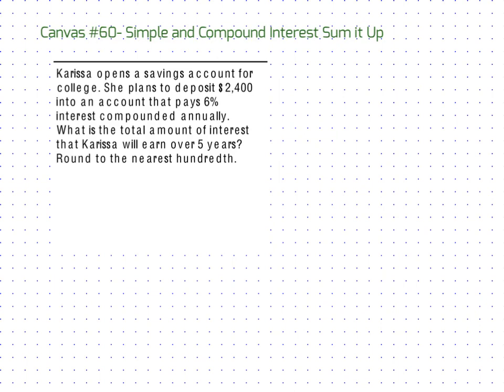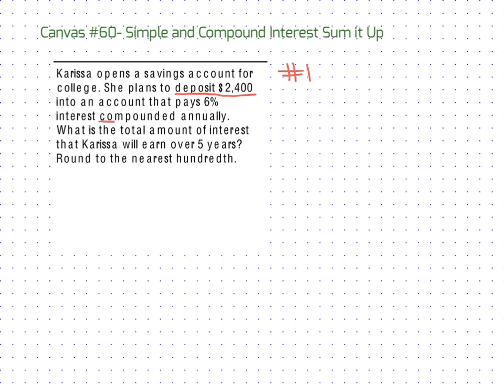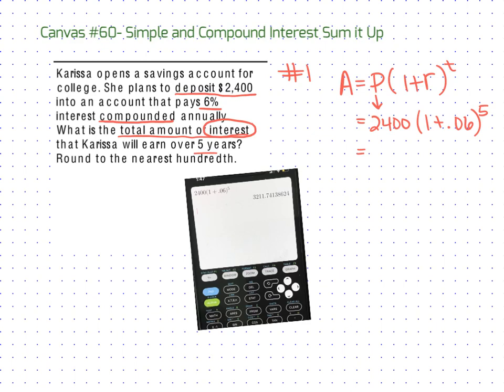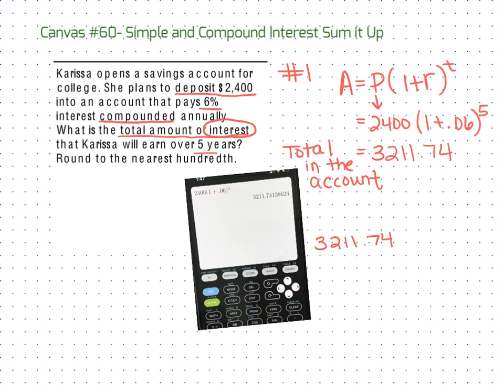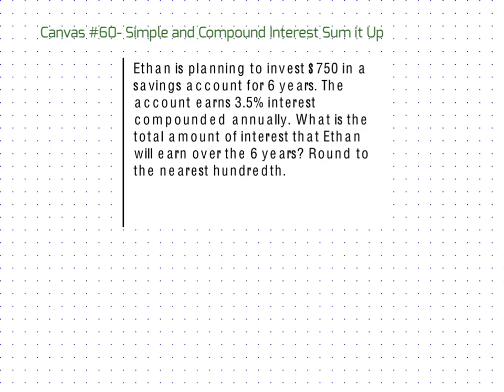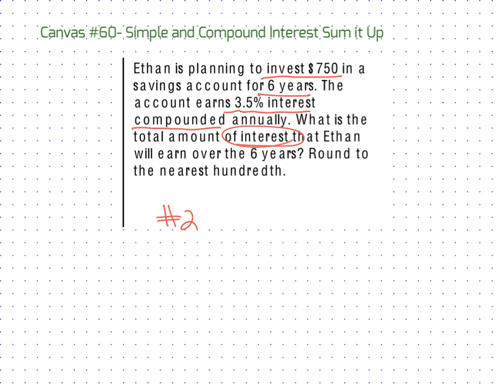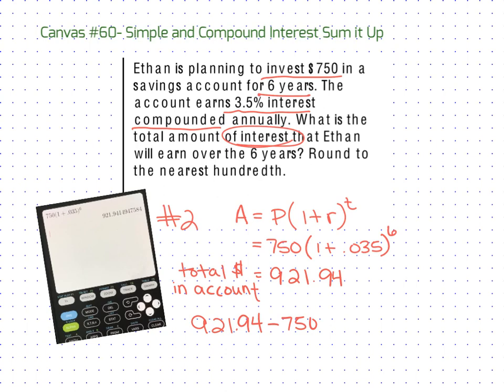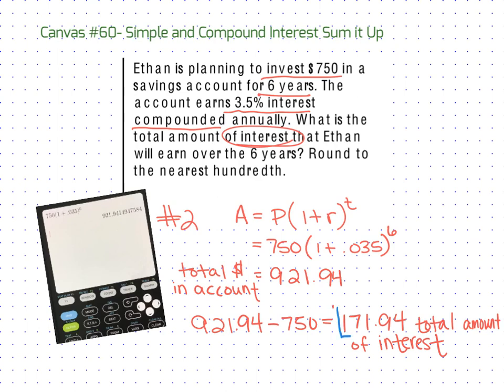Simple and Compound Interest Sum it up examples